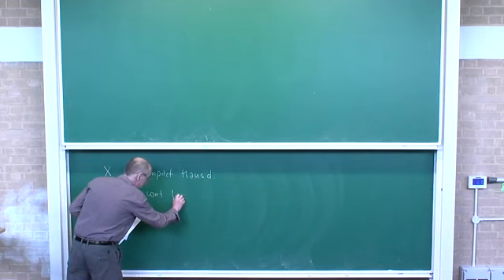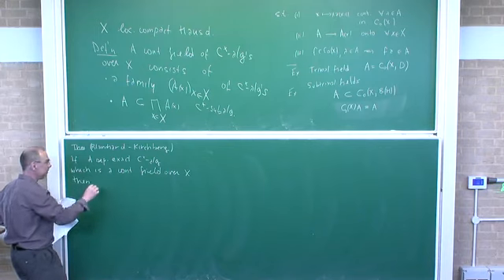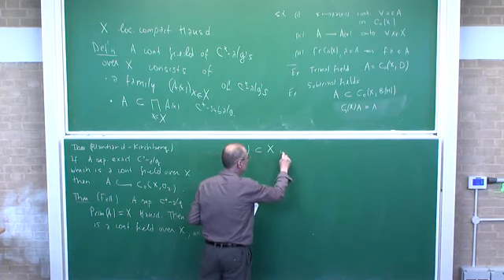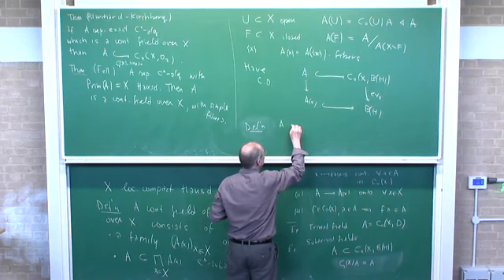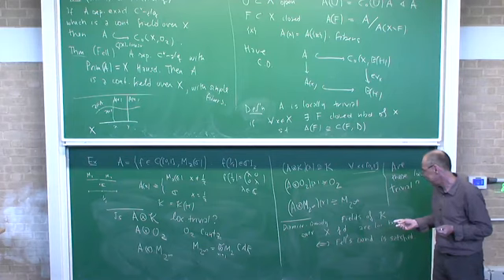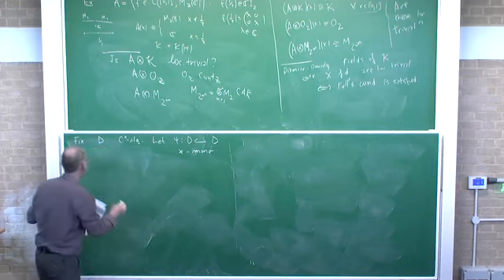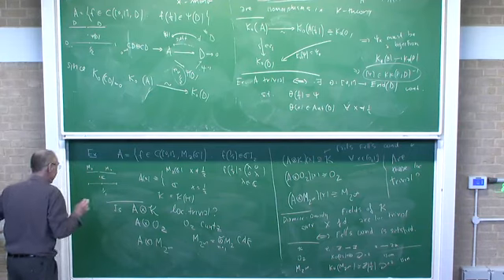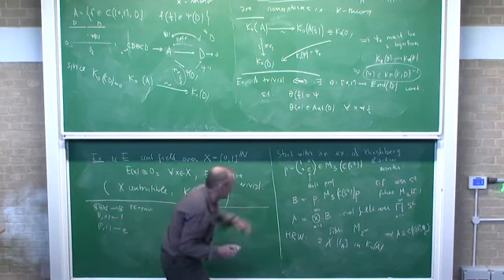Prof. Marius Dadarlat | Introduction to continuous fields of C*-algebras and their topological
Speaker: Professor Marius Dadarlat (Purdue University)
Date: 2nd Jun 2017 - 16:00 to 17:00
Title: Introduction to continuous fields of C*-algebras and their topological invariants (Part 1)
Abstract: Continuous fields play the
role of bundles of C*-algebras (in the sense of topology). The bundle structure
that underlines a continuous fields is typically not locally trivial.

We will start by introducing various classes of examples. Thereafter, we will
discuss obstructions to local triviality and give an introduction to
topological invariants such as parametrized K-theory. Finally, we will present
a generalized Dixmier-Douady theory obtained in joint work with Ulrich Pennig.